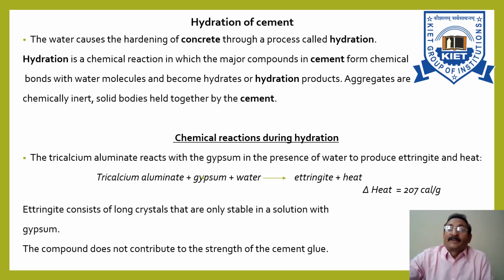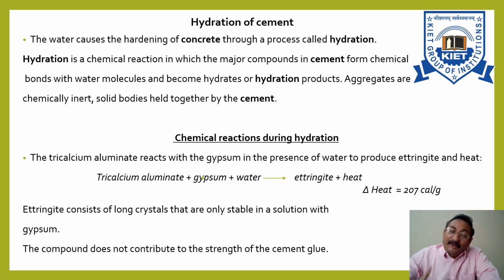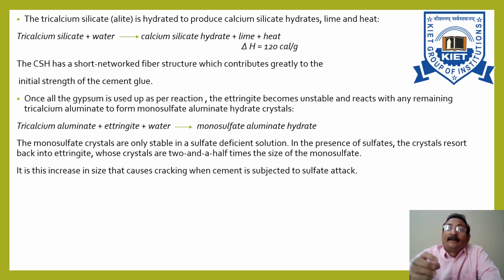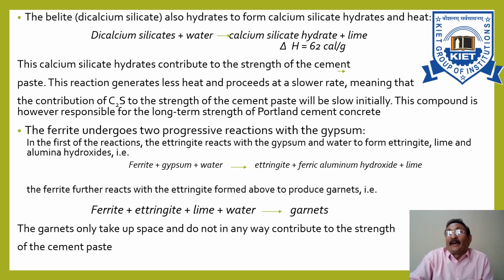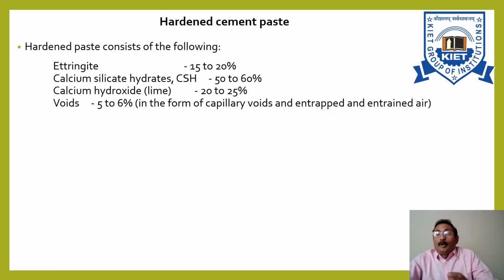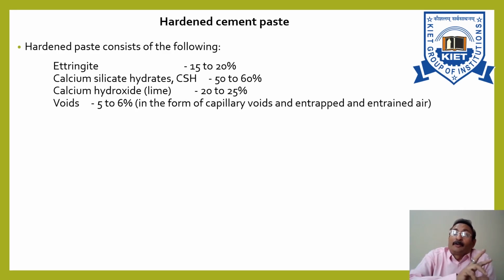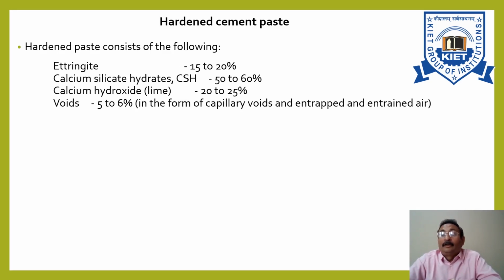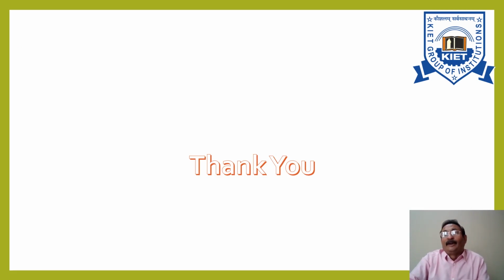Hydration of Cement | Concrete Technology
B.Tech_CE_5sem | Concrete Technology | Hydration of Cement